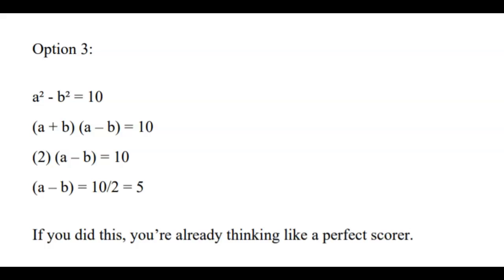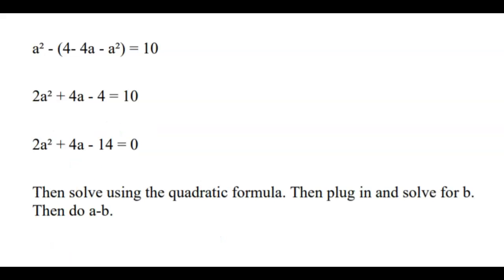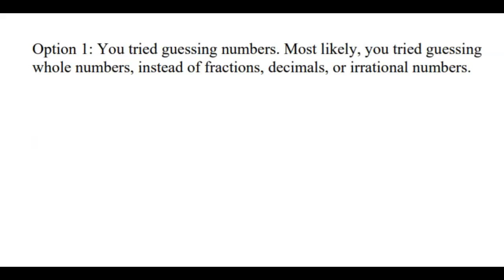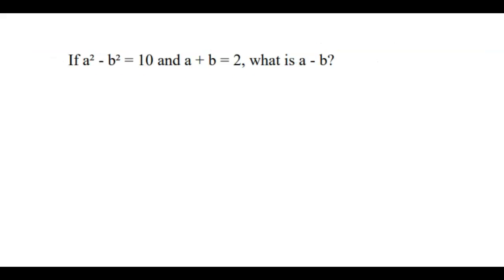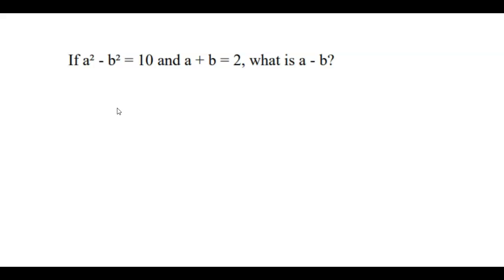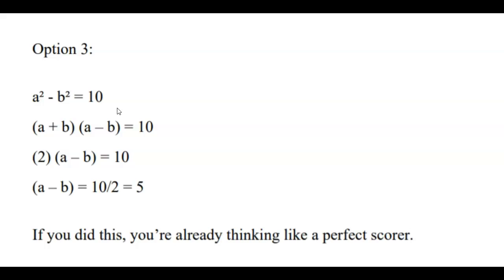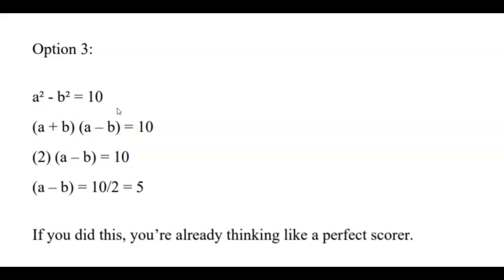SAT Math: Calculators?